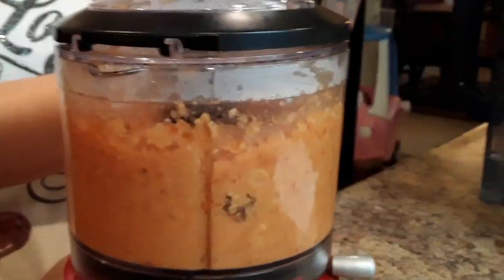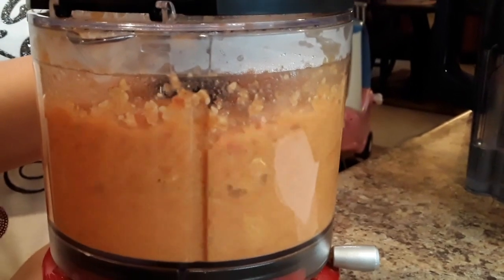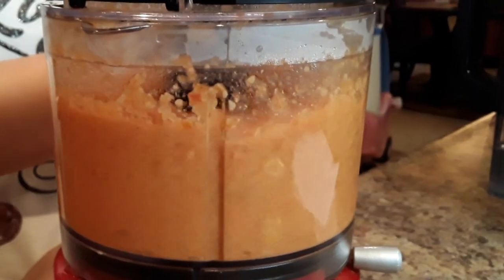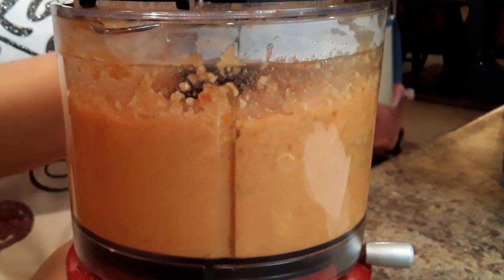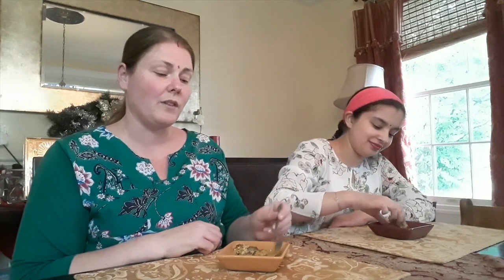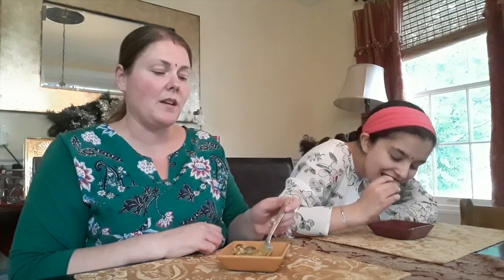We Made Malai Kofta / So Delicious :)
0:00:00 • Kevin MacLeod - Jalandhar

0:04:04 • BenSound - India

0:08:18 • Kevin MacLeod - Dhaka

0:12:26 • Doug Maxwell - Bansure Raga (optional)

Bansure Raga by Doug Maxwell

0:14:48 • Jingle Punks - Mumbai Effect (optional)

Mumbai Effect by Jingle Punks

0:16:29 • Kevin MacLeod - Naraina

Just copy the title of the song, click the following download link and paste it into the search field